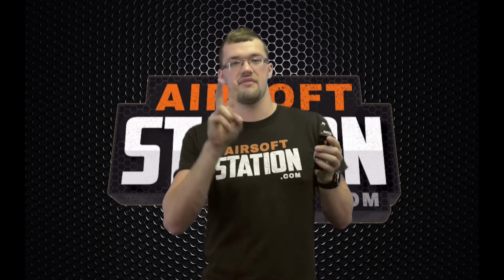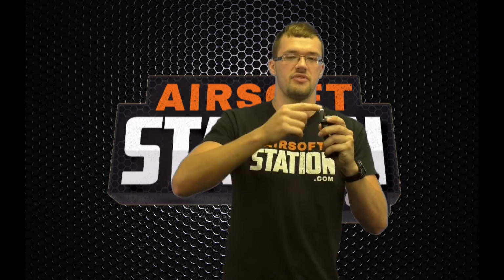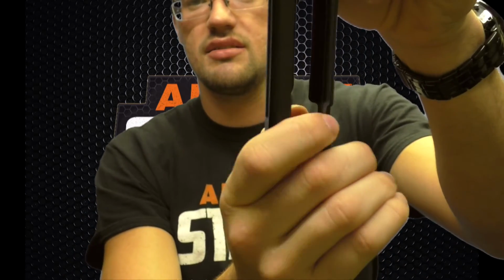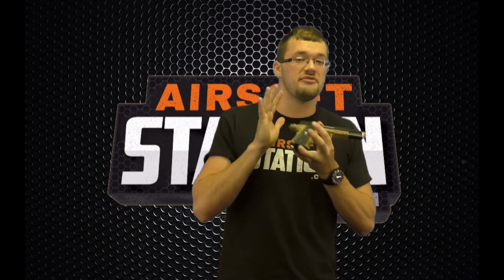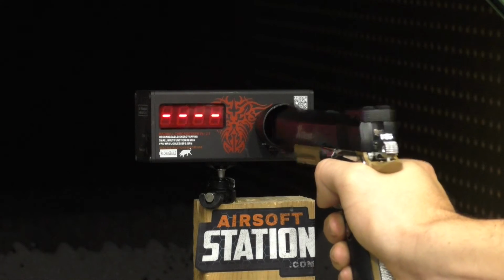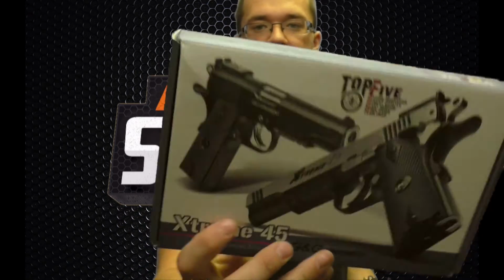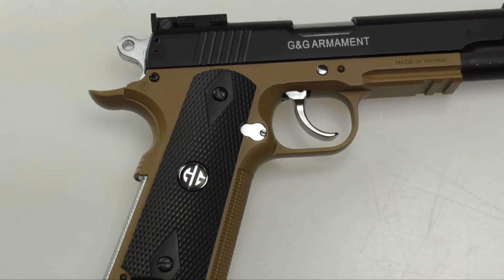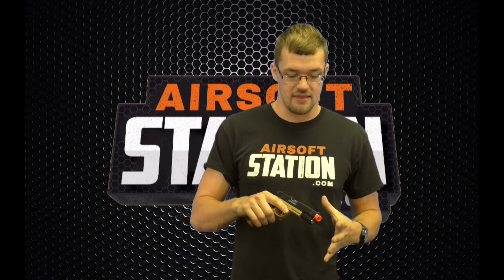G&G Xtreme 45 Co2 Blowback Airsoft Pistol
Austin reviews this pistol by special request.  The G&G Xtreme 45 is a Co2 powered blowback airsoft pistol.  The gun shoots at approximately 350-400 FPS with 0.20g BBs.  Comes with a 16 round magazine.

Available in 3 colors.

for all your airsoft needs!